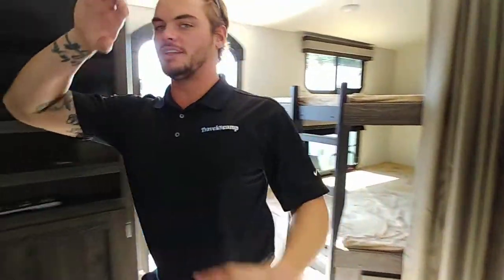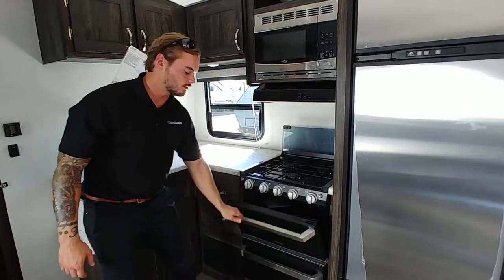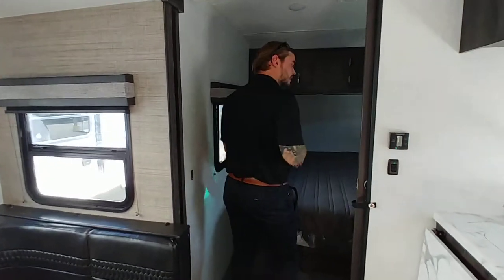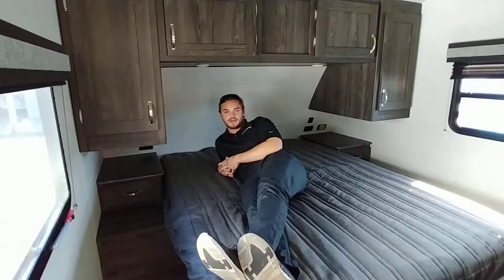2020 Highland Ridge Mesa Ridge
Bo does an excellent job showing this beauty!!